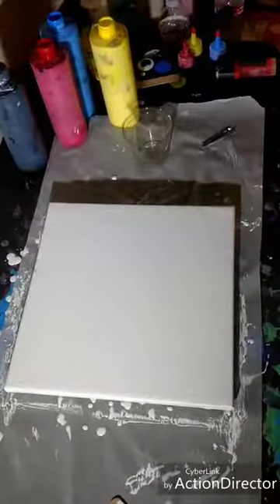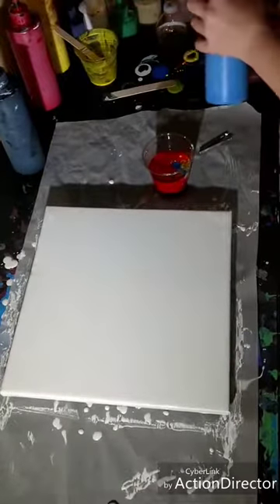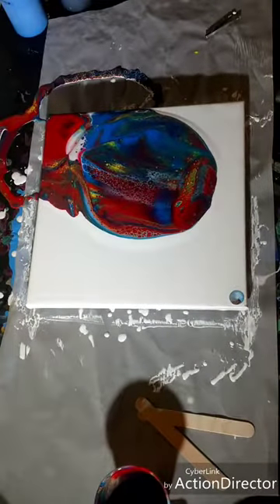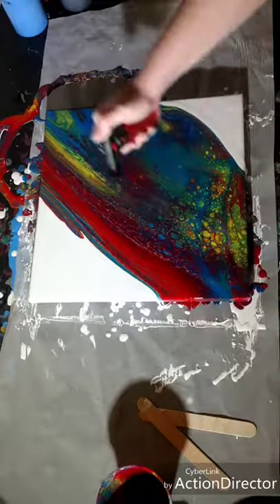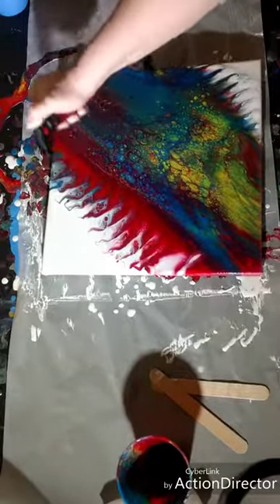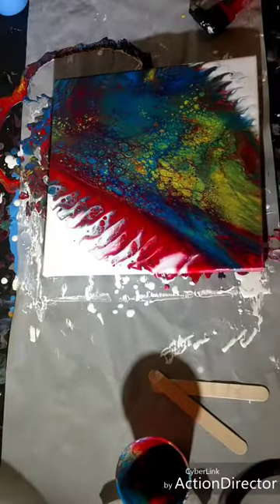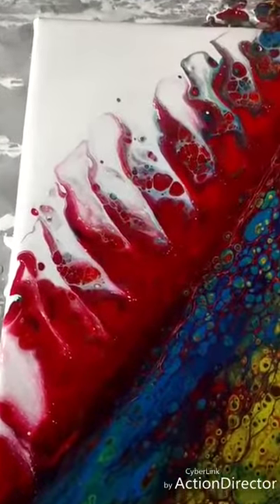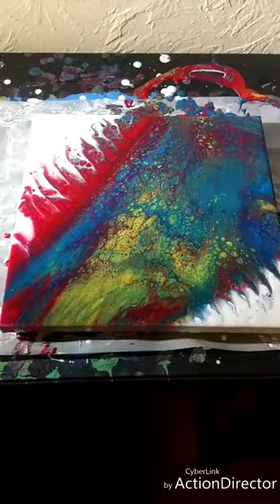Flip and Drag Disaster turned Success My first uploaded video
Hi everyone!!

I recorded this video on September 11,  2018 and this painting went up on IG on September 13, 2018. Sorry for the delay in uploading it.

I do have a part 2 to this video I will upload soon. I learned a better way for this method yay!